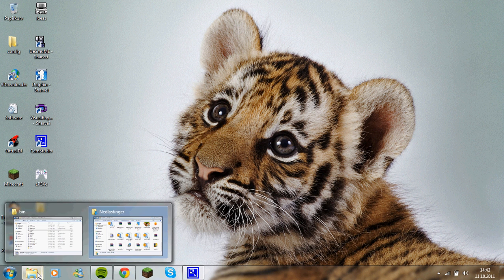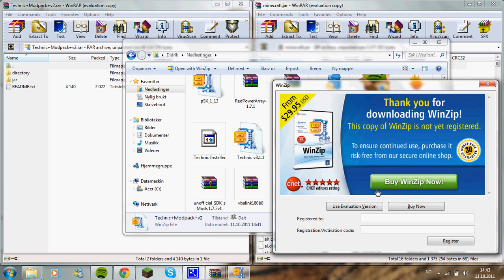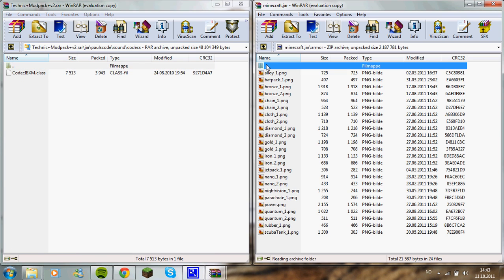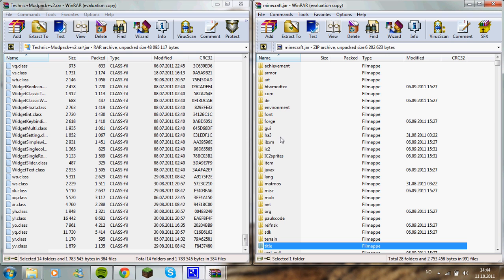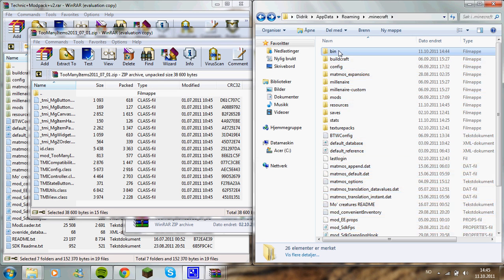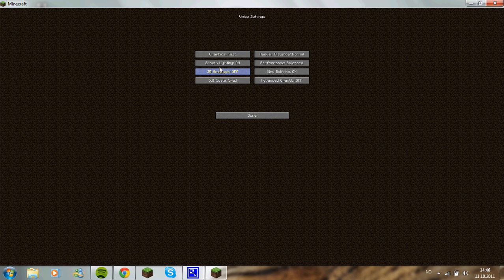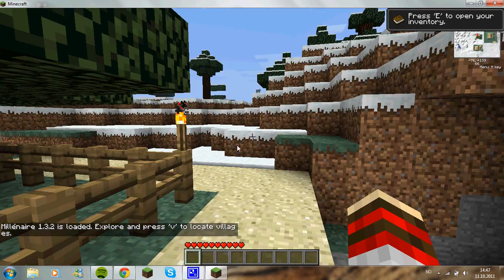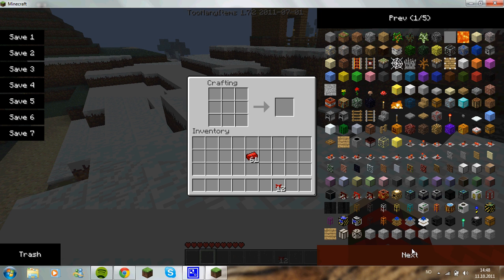Minecraft how to install technic pack modpack v2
this is a quick tutorial of how to install the technic pack modpack version 2 for MineCraft 1.7.3. Please like it if this helped you, and if you need it again later, then favorite it :D

Too many items (make sure you download the correct one)